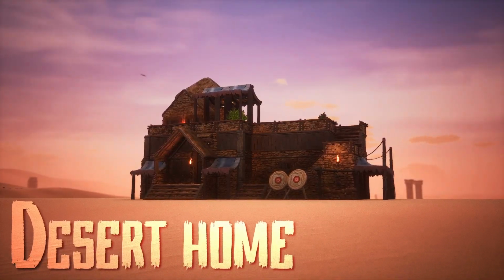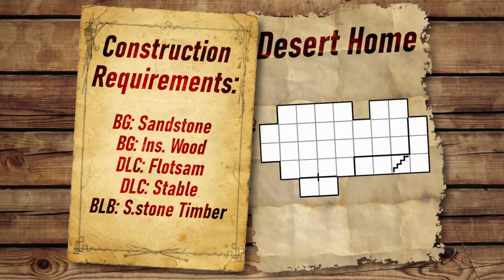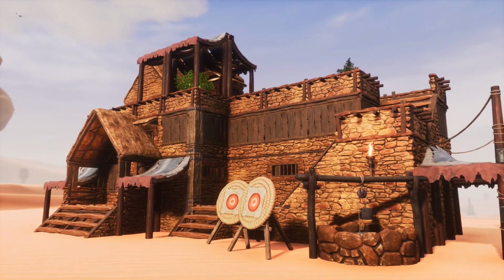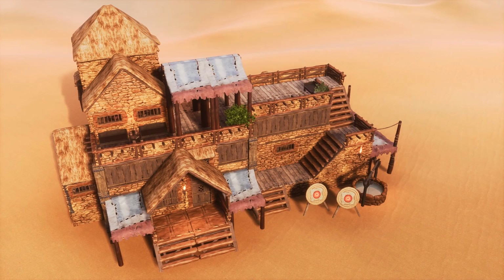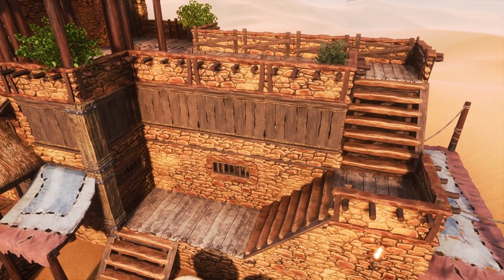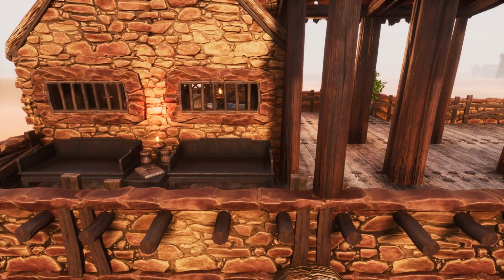Conan Exiles: Sandstone Desert Home | Build Guide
Today we're building a Desert Home using Sandstone! This is a simple design based on a shanty town vibe, combining the aforementioned Sandstone with Sandstone Timber, Insulated Wood, and Flotsam to create a comfortable living space. Enjoy!

Contents:
00:00 - Intro & Requirements
00:19 - Ground Floor
02:17 - First Floor, Roof & Finishing Details
04:08 - Finished Build